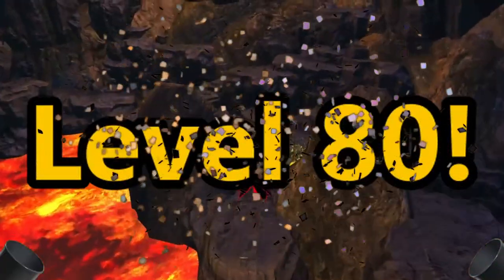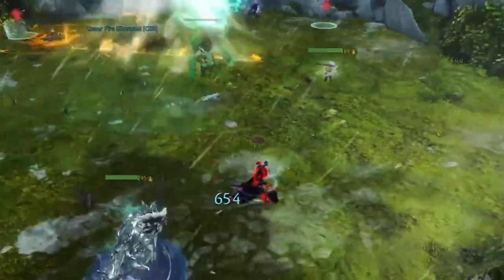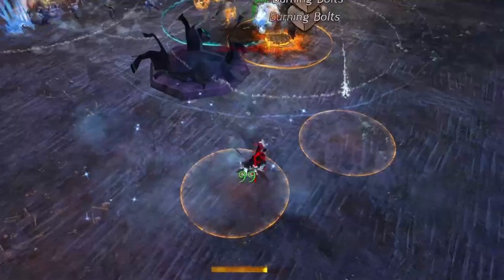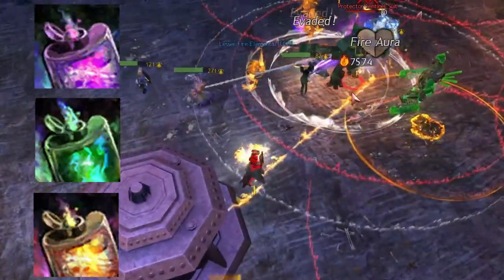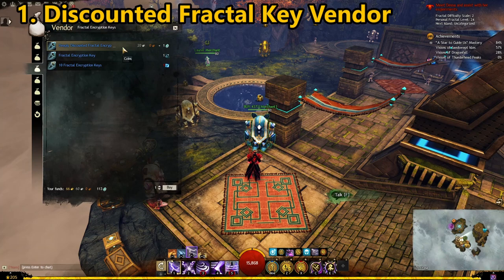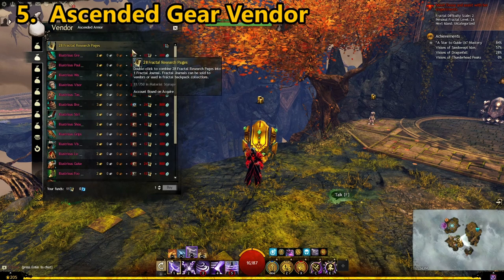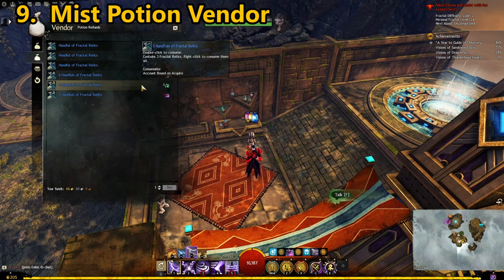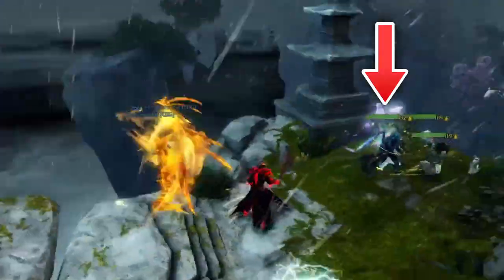New Players NEED To Do Fractals Of The Mists In Guild Wars 2!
Fractals of The Mists Are a Fantastic Starting Point For New Guild Wars 2 Players! Get into These Early and Get some great rewards!

0:00 Intro
0:41 What are Fractals Of The Mists?
1:40 Why Do We Do Fractals Of The Mists?
2:45 How Difficult Are They?
4:43 How Do We Make Them Easier?
5:18 What Is Inside The Fractal Lobby
10:25 How Do We Get Started?
11:42 Important Note For New Players

Trogdor     Destiny     Question Mark     Anthony A.    Cosmic Djiin     Thorne

Springgam